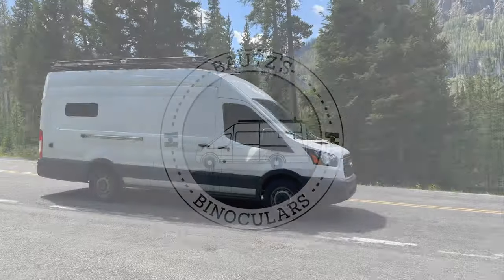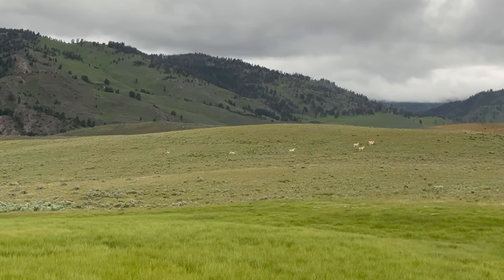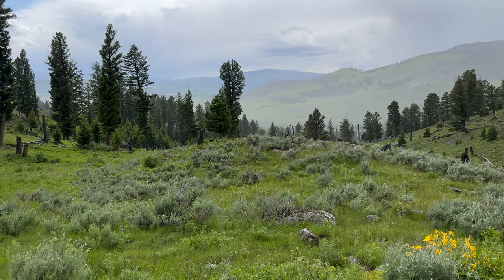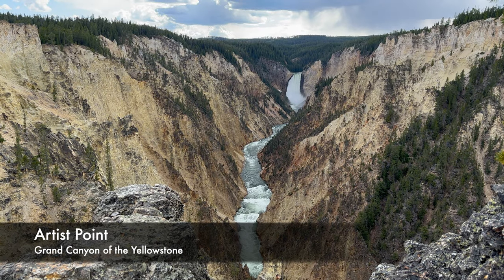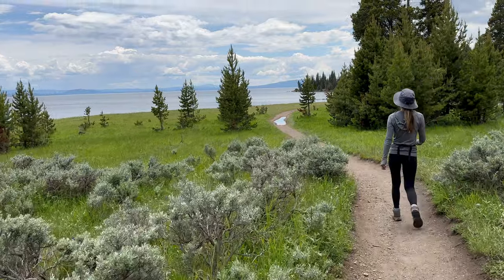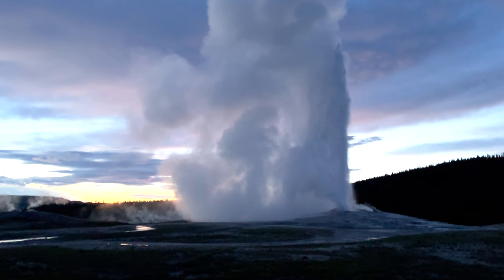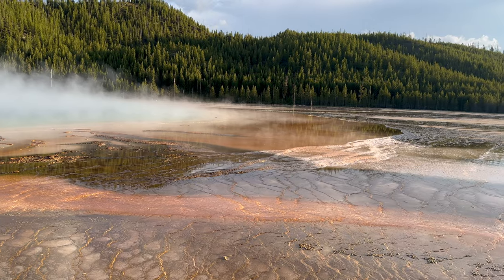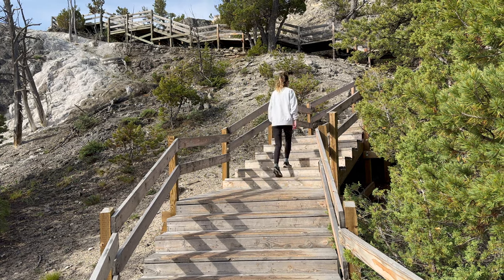Yellowstone National Park: Hikes, Trails and Things to See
Welcome to Bautz’s Binoculars (@bautzsbinoculars) - featuring Yellowstone National Park.  This video provides an overview of the national park, highlighting popular and notable attractions, landscapes and features, including wildlife and nature, to help plan your next road trip or visit and outdoor and van life adventure.

The video also focuses on hiking with reviews for hikes and trails exploring varying trailheads including: Slough Creek Trail, Storm Point Trail, and Grand Prismatic Overlook Trail from the Fairy Falls Trailhead.

Finally, this video focuses on points of interest, and places to see including: Lamar Valley, Petrified Tree, Tower Fall, Calcite Springs, Grand Canyon of the Yellowstone, Hayden Valley, Mount Washburn, Old Faithful, Fountain Paint Pot, Biscuit Basin, Black Sand Basin, Grand Prismatic, Gibbon Falls, Mammoth Hot Springs, and Obsidian Cliff.

In this video:

00:00 Welcome to Bautz’s Binoculars
00:29 Lamar Valley
01:44 Slough Creek Trail
02:16 Petrified Tree, Tower Fall, Calcite Springs
02:47 Grand Canyon of the Yellowstone
03:27 Storm Point Trail
04:14 Hayden Valley, Mount Washburn
04:25 Old Faithful
04:35 Fountain Paint Pot
04:47 Biscuit Basin
05:06 Black Sand Basin
05:16 Grand Prismatic
05:32 Grand Prismatic Overlook Trail
06:06 Mammoth Hot Springs
06:33 Obsidian Cliff